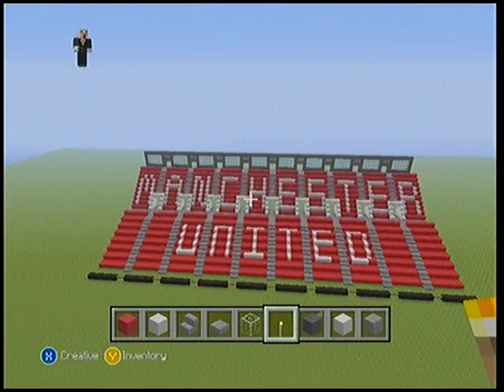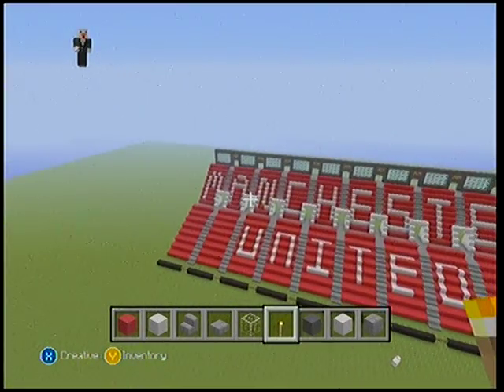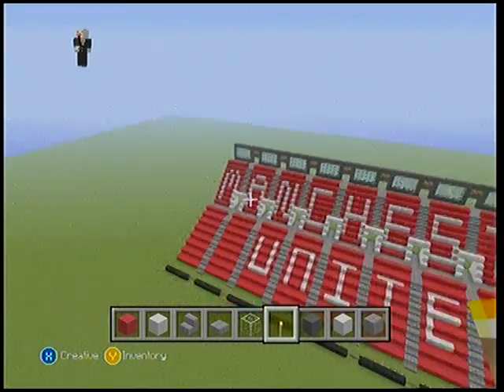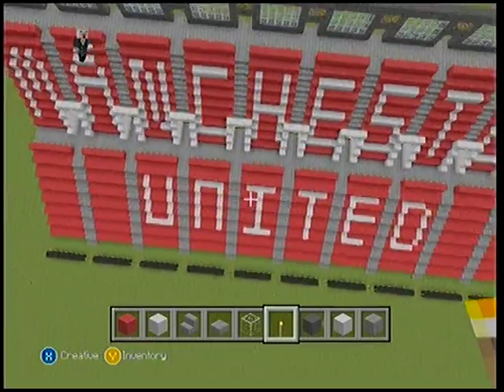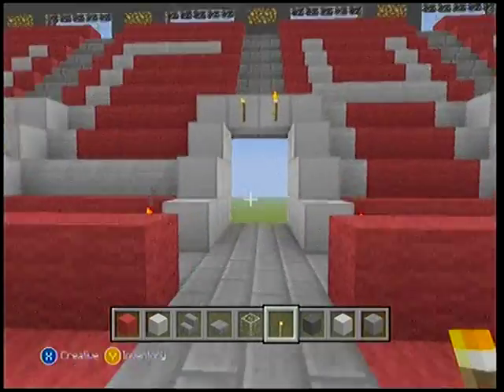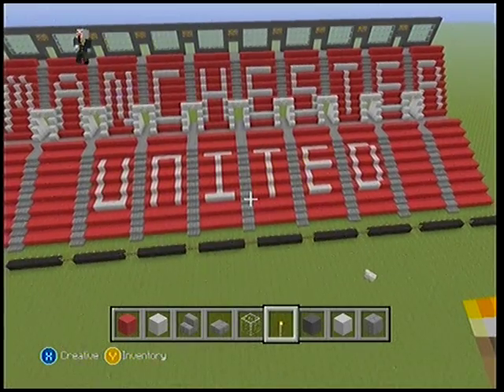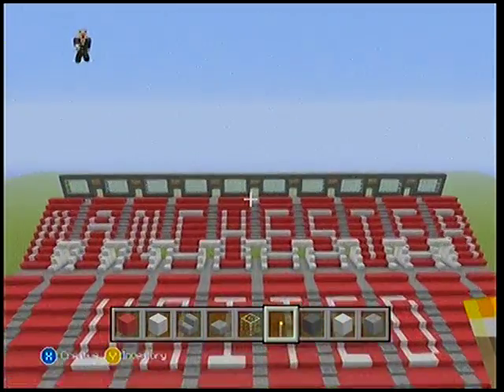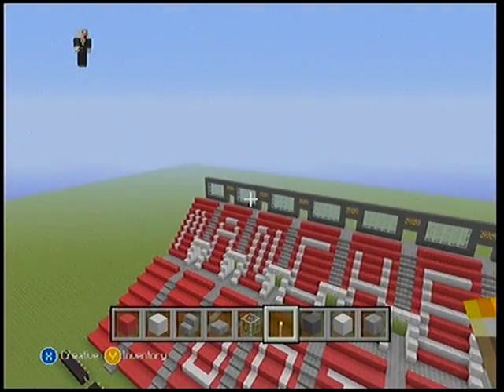Minecraft - Stadium Mega Build - Old Trafford #1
Hey guys and welcome to a brand new episode that i am bring to my channel this is the mega build for Manchester united's stadium Old Trafford